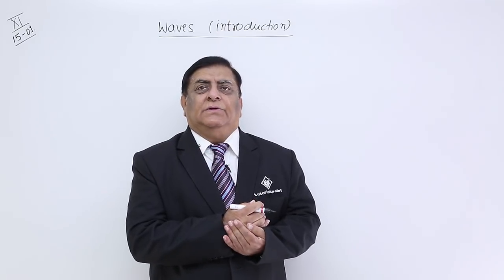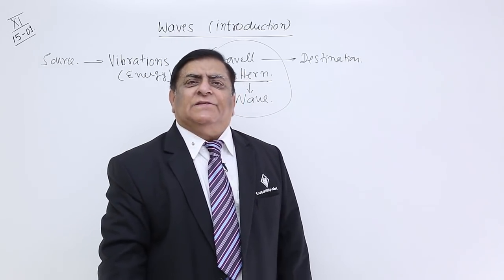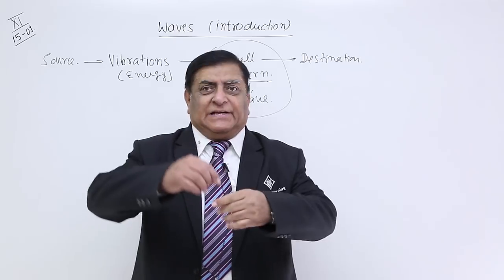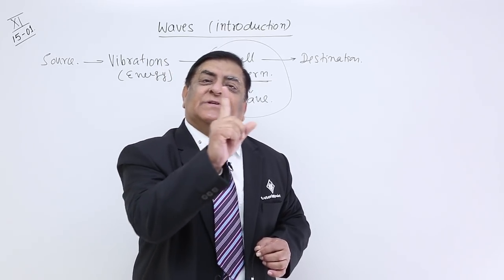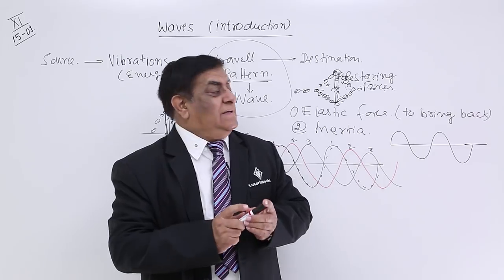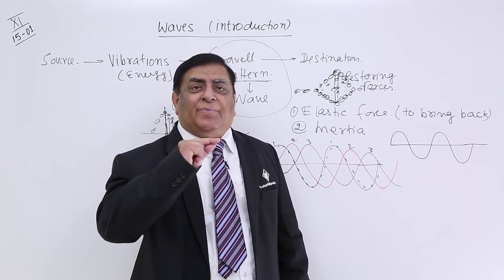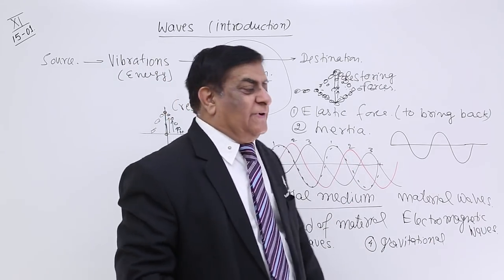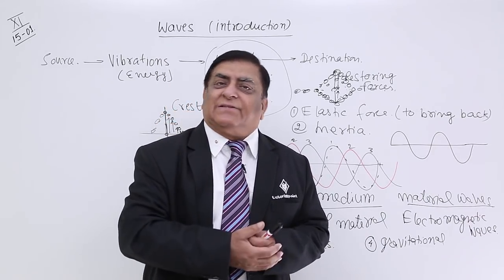Class 11th – Introduction to Waves | Tutorials Point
Waves Introduction